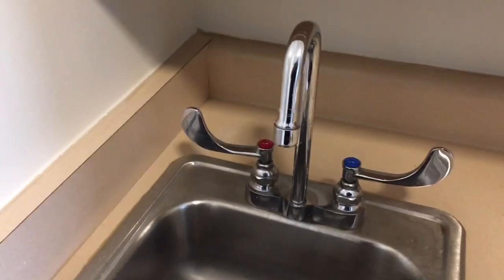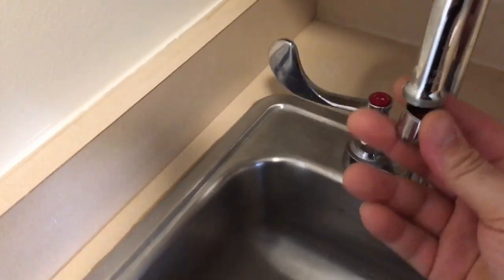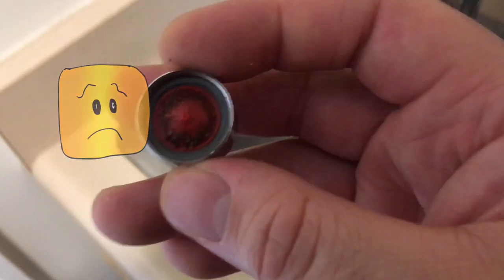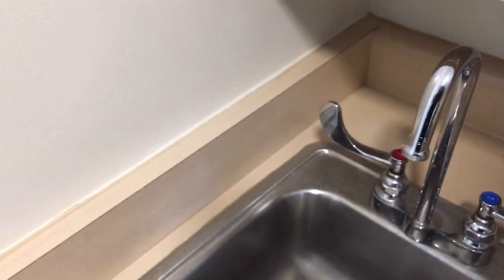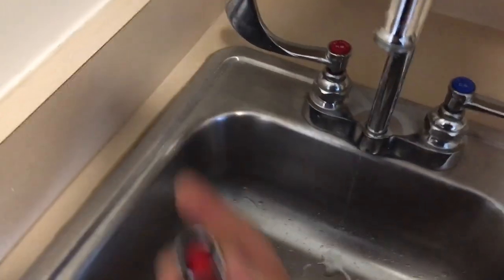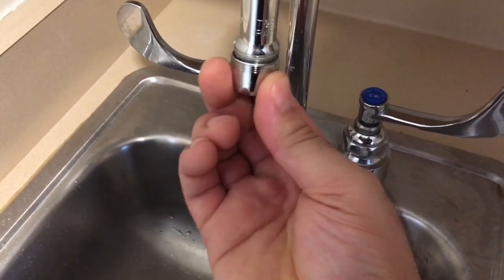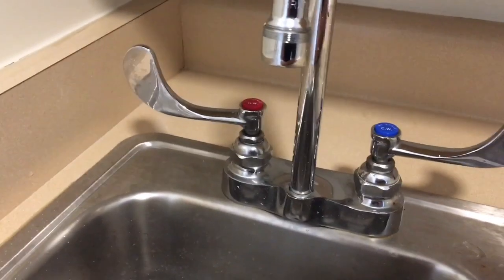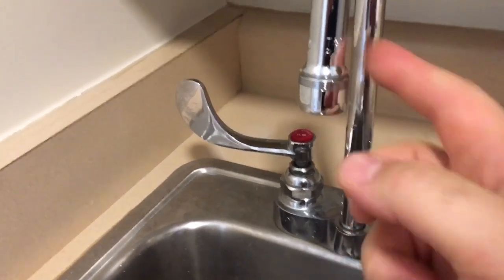How to install an aerator on a faucet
A quick DIY video on how to install an aerator on a faucet.